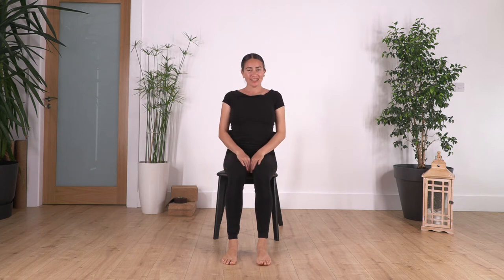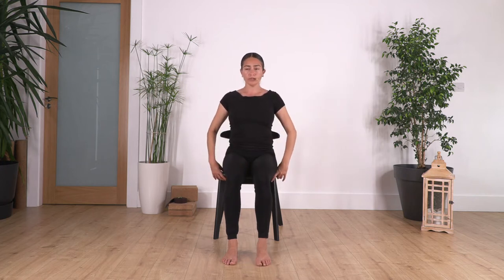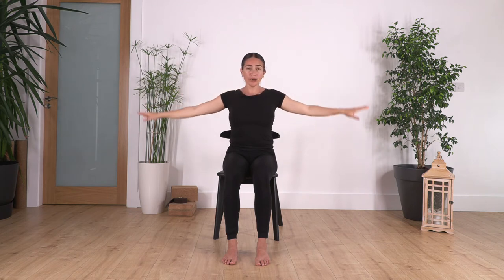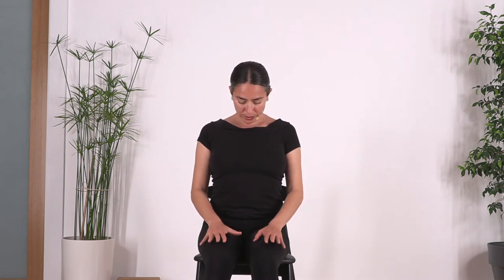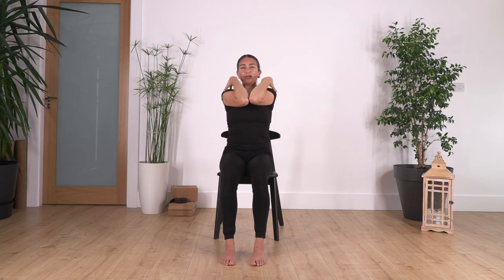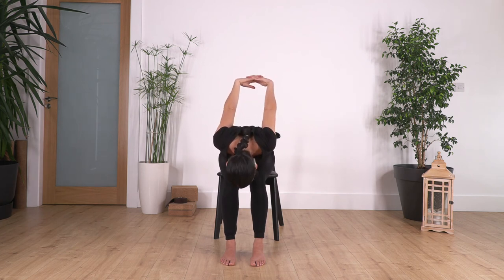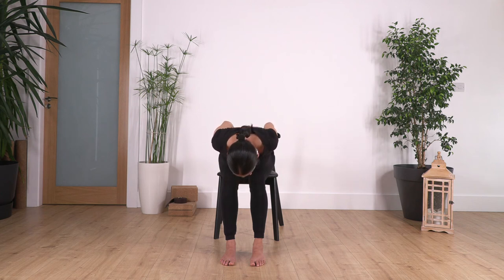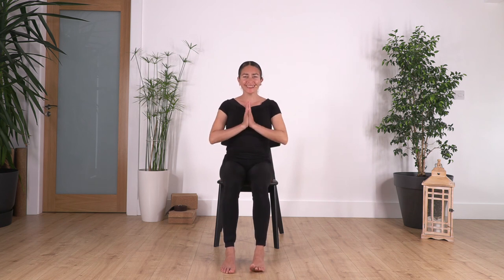Chair Yoga - Chest & Neck Release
Release your neck and chest with these nice and simple exercises on a chair.